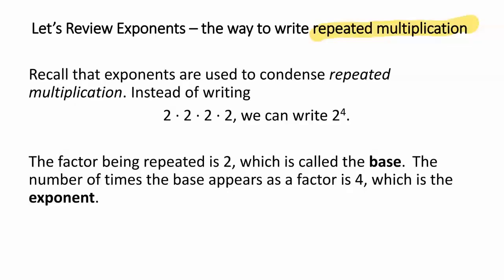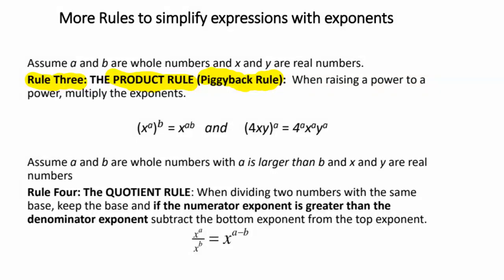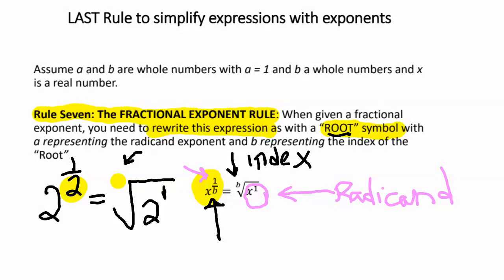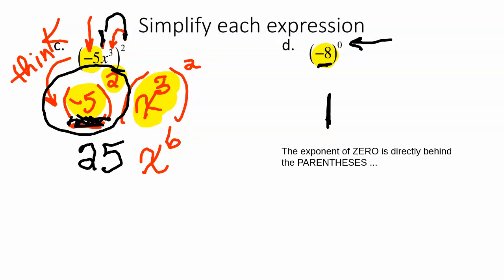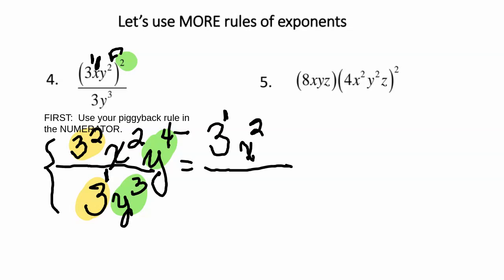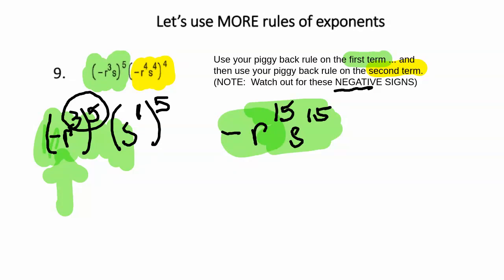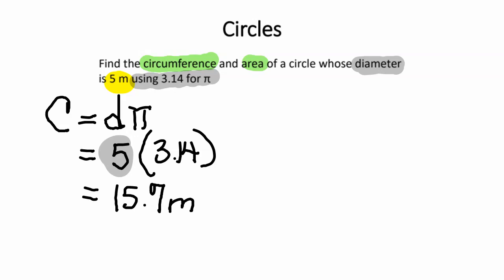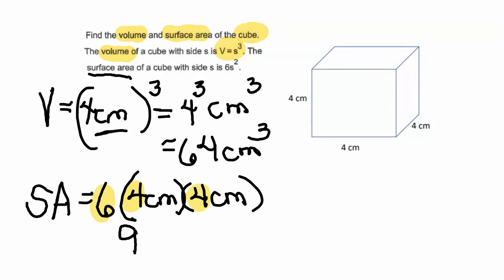What is an Exponent? What are the FIVE Basic Exponent Rules?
What is an Exponent, but "REPEATED MULTIPLICATION?"
The power rule of exponents
The power rule of quotients (Fractions)
The product rule (the piggyback rule)
The quotient rule
The zero-power
Using geometric formulas for area (using square units) and perimeter (units) along with an understanding of units and exponents